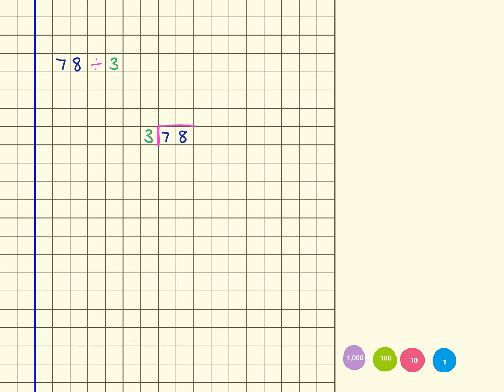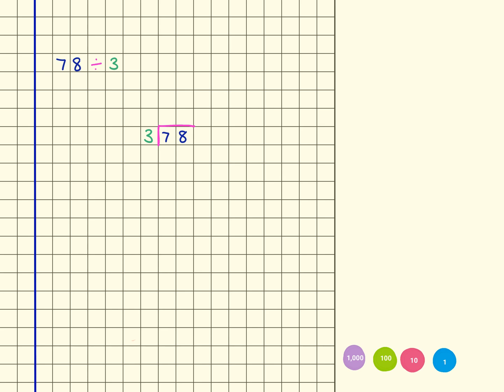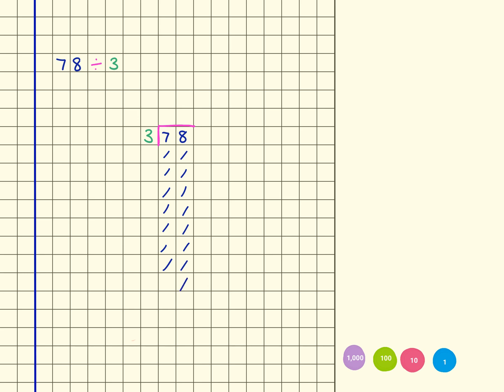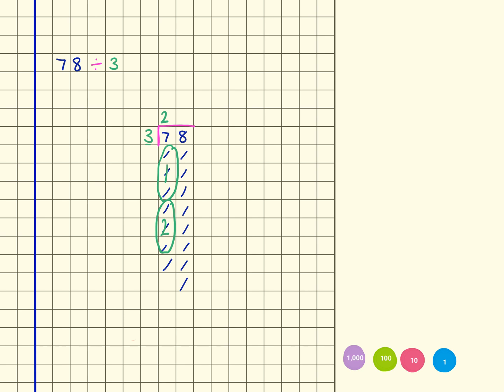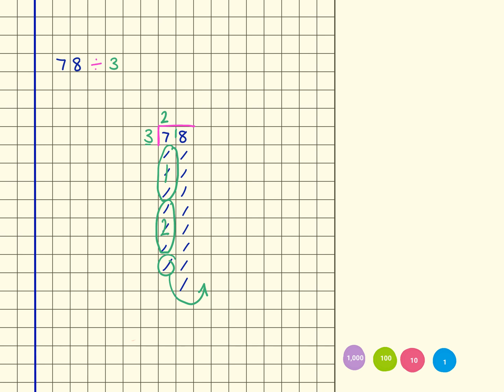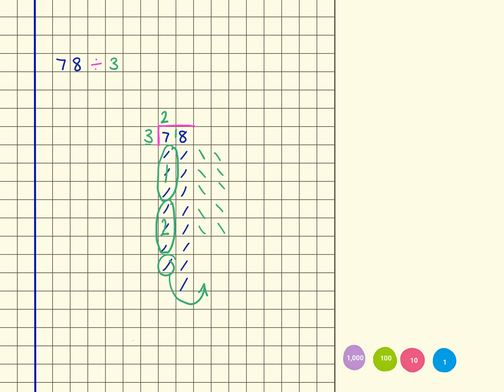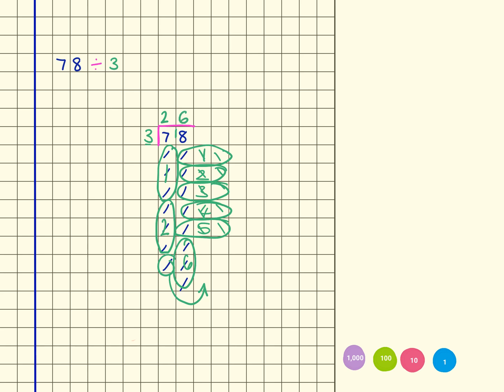Division (78 ÷ 3)